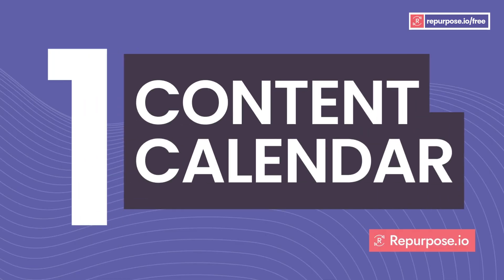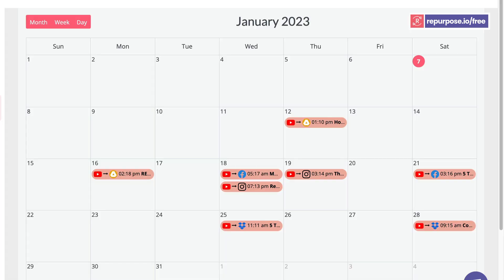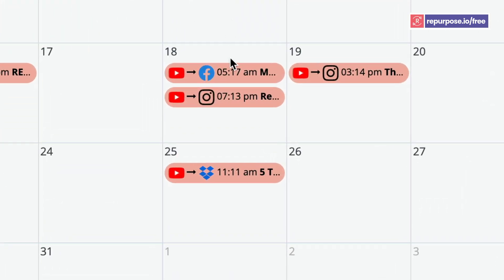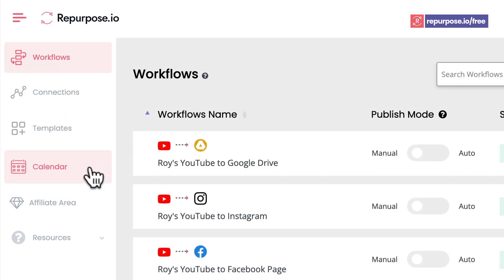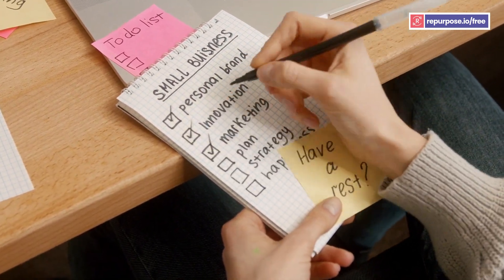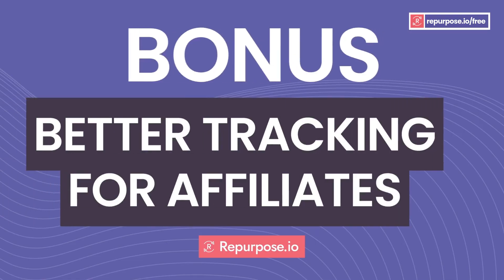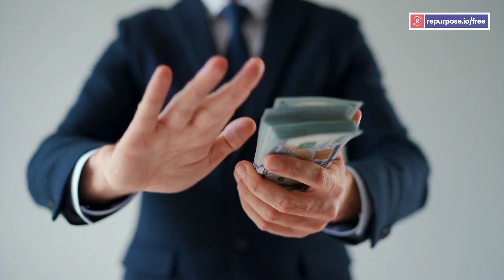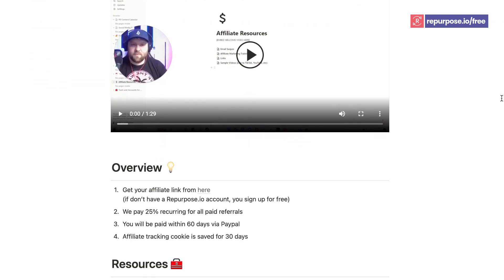5 Most Popular Features of Repurpose.io for Content Repurposing Strategy - Check It Out Now!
5 Most Popular Features of Repurpose.io for Content Repurposing Strategy - Check It Out Now!

In this video, I'm sharing with you 5 of the most popular features of Repurpose.io. These features will help you increase web traffic and achieve your business goals! So check out Repurpose.io now and see how it can help you grow your business!

Repurpose.io is a platform that lets users repurpose their content to create new and better content. This is a great way to increase the relevance of your content, reach new audiences and increase your web traffic.

If you're looking for a way to make your online business more effective and scalable, you need to check out Repurpose.io!

CHAPTERS:
0:00 Intro
0:12 Content Calendar
0:51 Remove Watermarks on Tiktok Videos
1:34 Backing Up Videos to Google Drive/dropbox
2:25 Short-form Videos Automation
3:18 Tiktok Hashtags as Tags on Youtube
4:14 Bonus: Better Tracking for Affiliates

Anytime you upload your video or audio, your content is sent to all your social media channels like IG Reels, YouTube Shorts, and Facebook. That's repurposing efficiently with Repurpose.io.